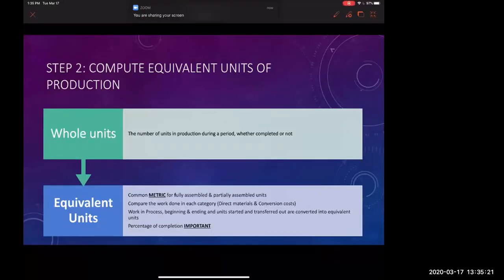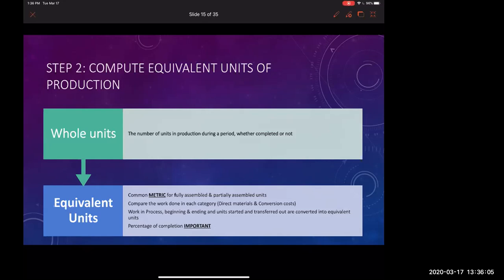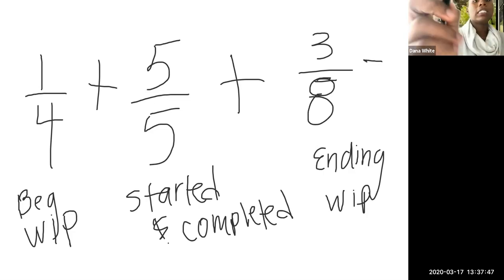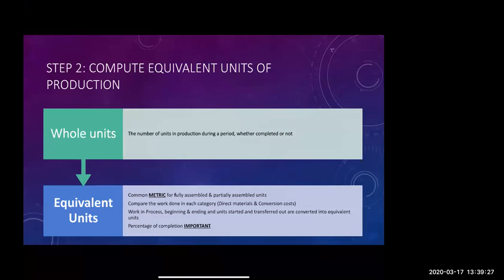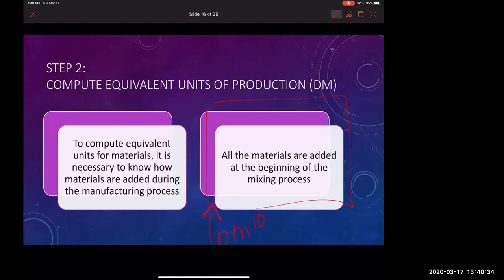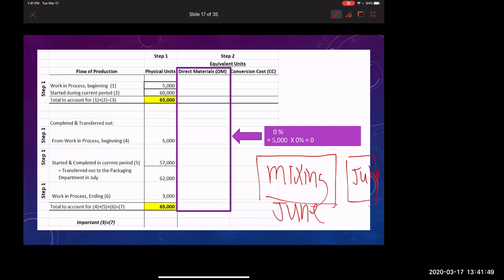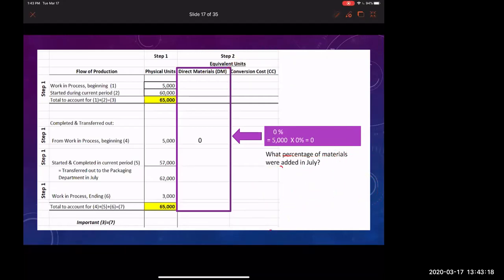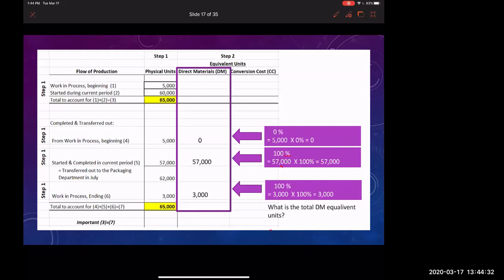Chapter 3: Process Costing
Step 2: Compute Equivalent Units of Production (Direct Materials)